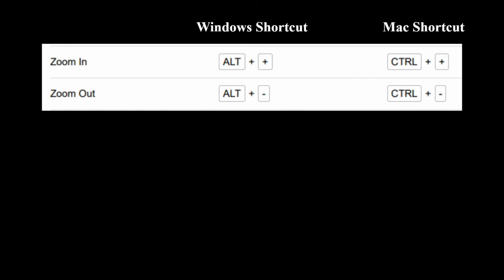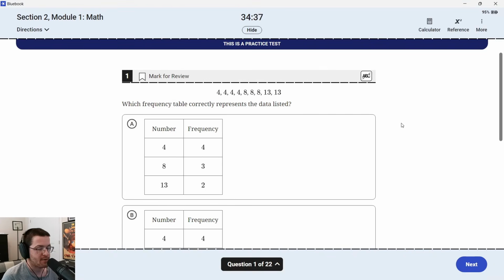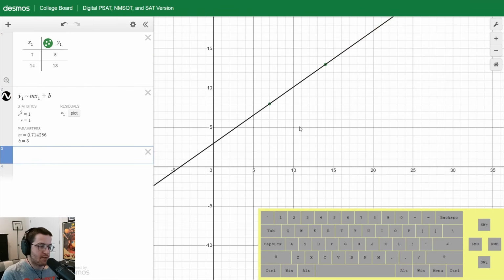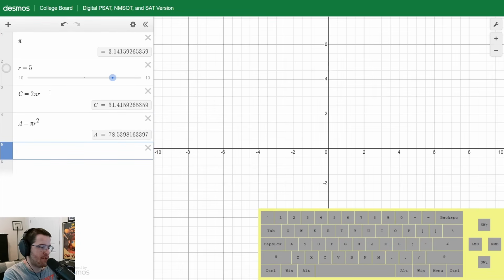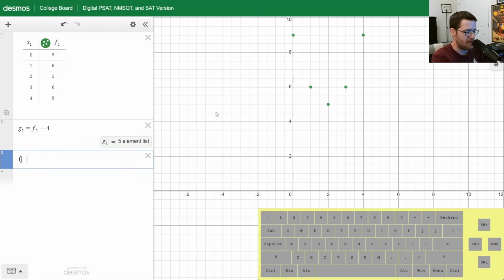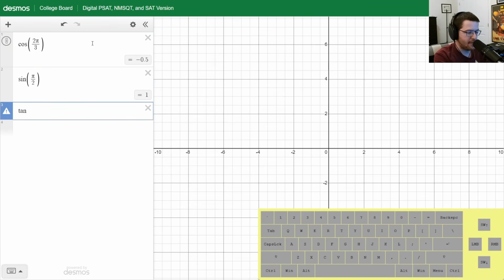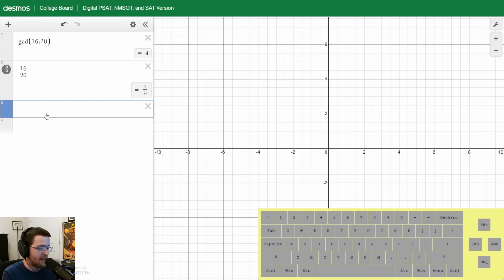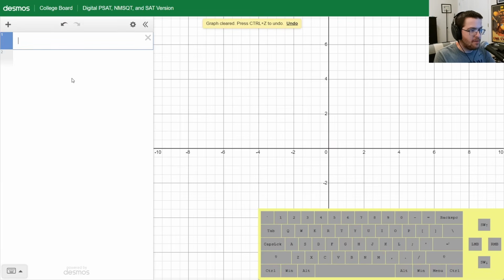Digital SAT Math - Desmos Lesson #20 Typing Shortcuts + UI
Check out this calculator lesson - Digital SAT Math Desmos Lesson #20 Typing Shortcuts + UI - created by an 800 SAT Math scorer. Learn how to use Desmos to solve questions more efficiently and even get answers to questions you know nothing about.

Chapters
00:00 Intro
00:15 Navigation
01:45 Clear Your Graph
02:48 Restore Your Window
03:30 Adjust Your Window
05:14 Expressions List + Bluebook App
08:41 Parentheses + Operations
10:05 Fractions + The Fraction Button
13:28 Exponents
16:10 Absolute Value
18:19 pi
19:48 Radicals
21:32 Inequalities
22:34 Lists + Statistics
24:25 Tables
27:42 Geometry Functions
31:21 Trigonometry
33:58 Labels + Colors
37:42 Number Functions
40:23 Slider Interface
42:12 Putting it all together
45:02 Outro